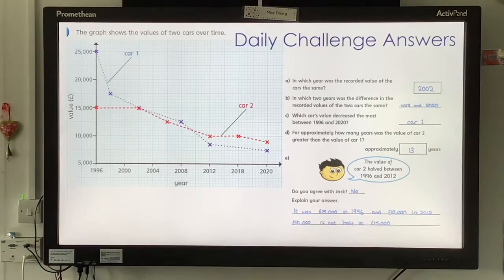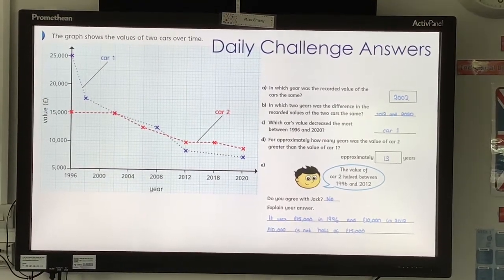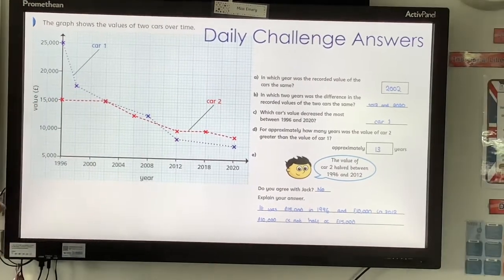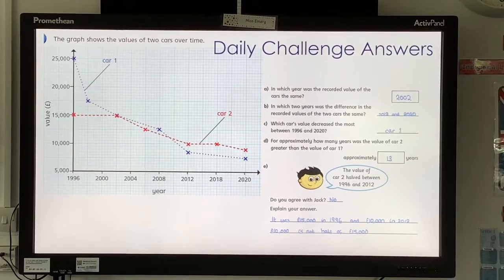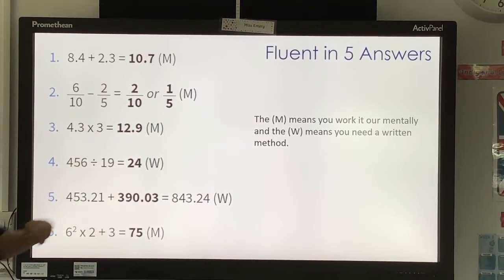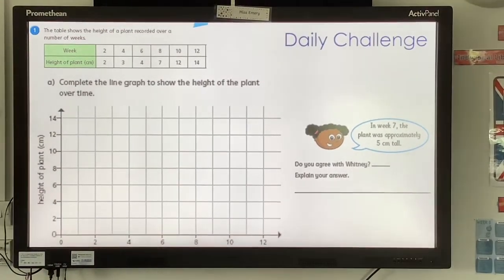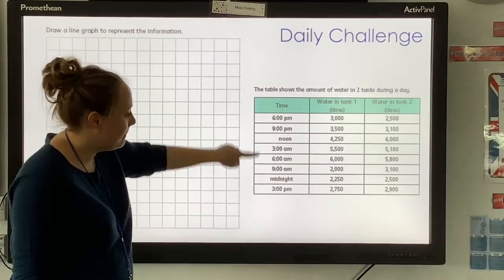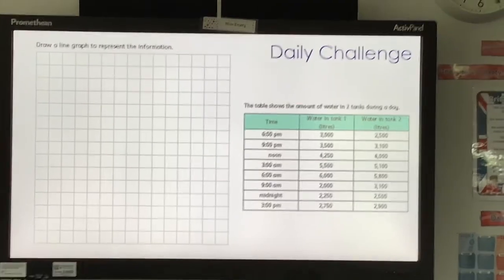Year 6 Maths - Line graphs - drawing line graphs